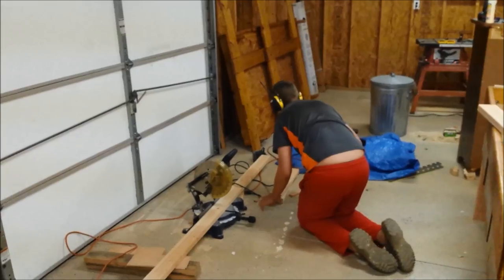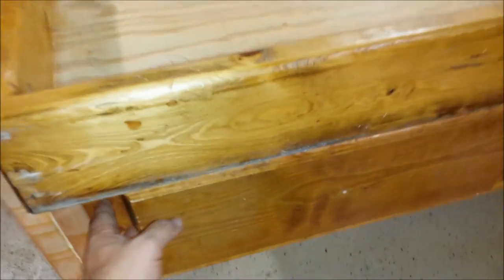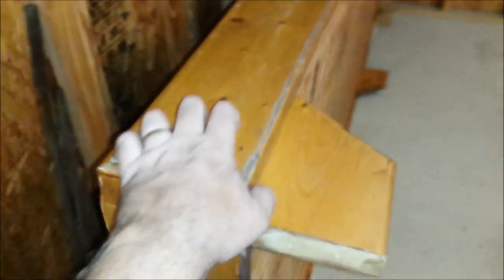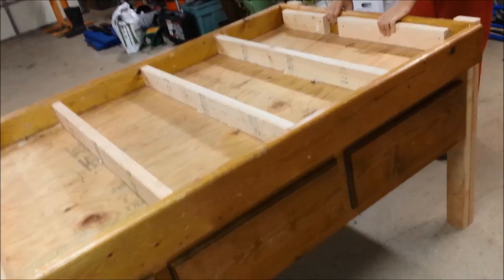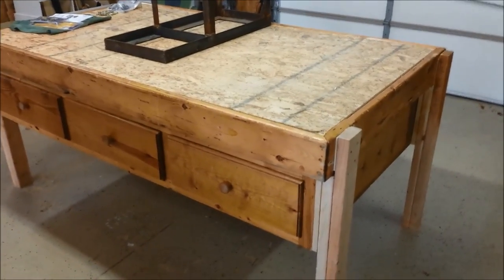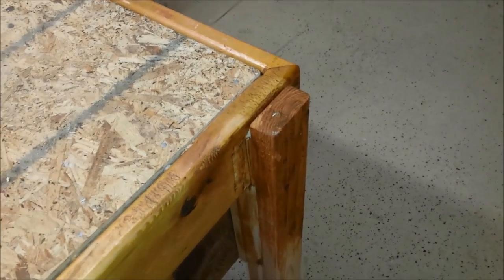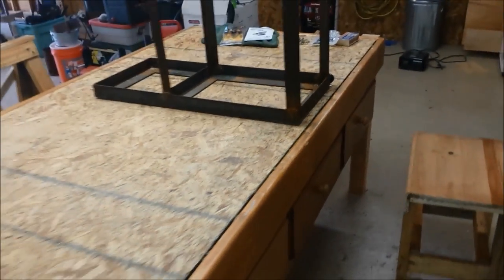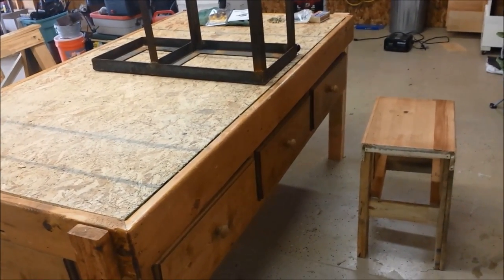Heavy duty best workbench everwith 6 drawer storage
Heavy duty workbench best ever with 6 drawer storage - recycled bunk bed

Very large workbench for shop with 6 drawers and plenty of room to lay things out. We used our old bunk bed and converted it to this workbench. the top is basically a torsion box as it has 3/4" plywood bottom and we ran studs every 16" inches and then place the OSB and will add 3/4" MDF on top of that giving it weight and will be very sturdy.